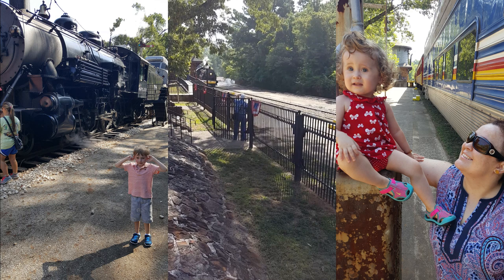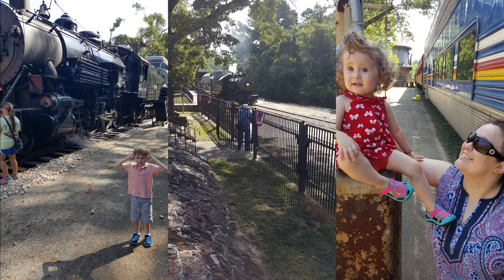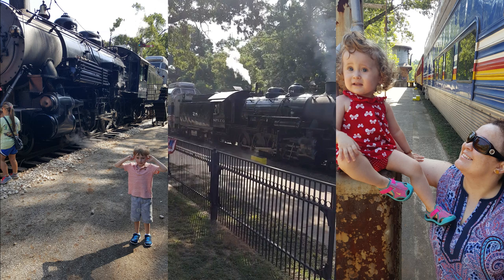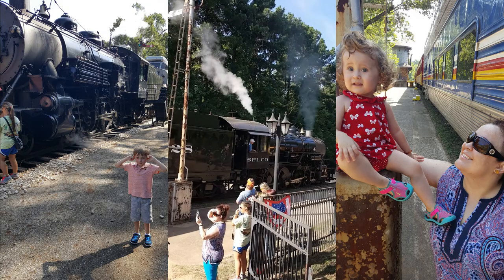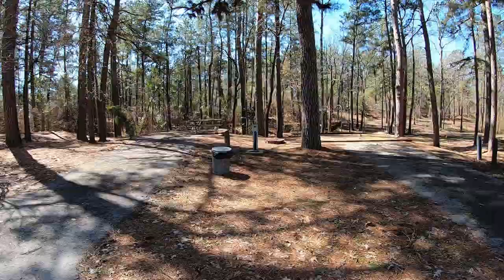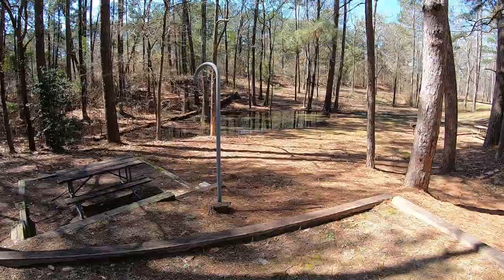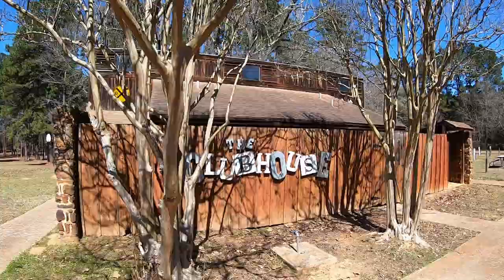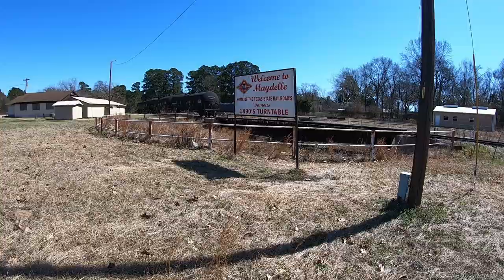Texas State Railroad, a Journey Through the East Texas Piney Woods, Will Re-Open Spring Break 2021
The Texas State Railroad is one of the best family activities that you can do in East Texas. This trip takes you through the East Texas Piney Woods and is like a journey into the past. The staff was fantastic when we took this ride a few years ago and the kids had a blast. The scenery at the Rusk Depot is lovely, which you can enjoy as you wait for the train to depart. Camping is also available at the Rusk Depot. However, it appears that initally they may only offer rides from the Palestine Depot when they re-open.